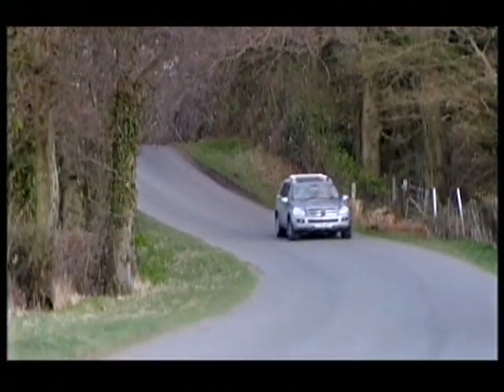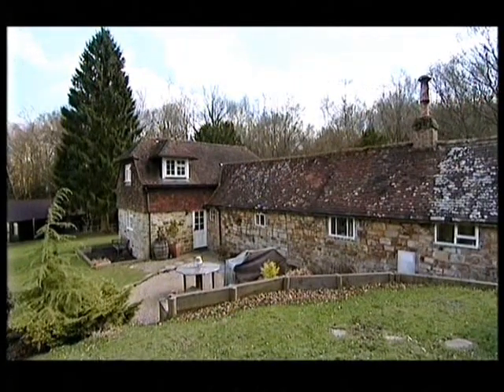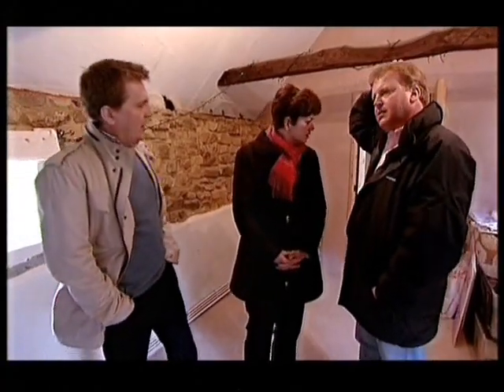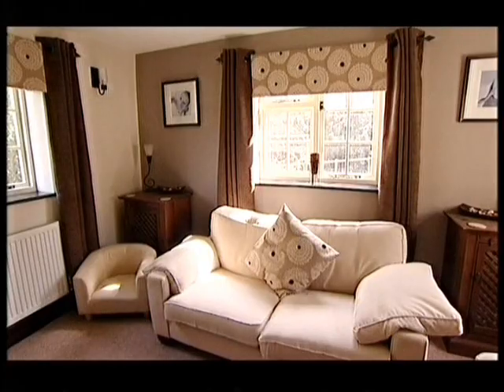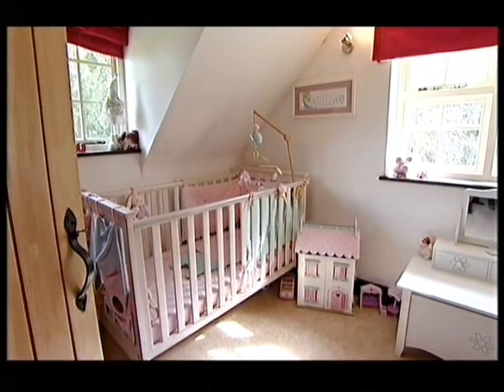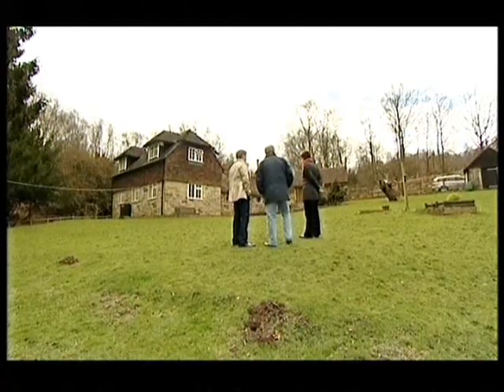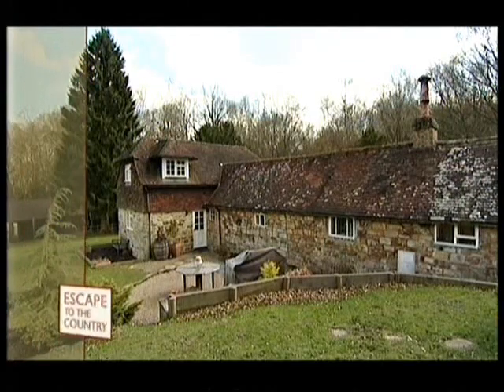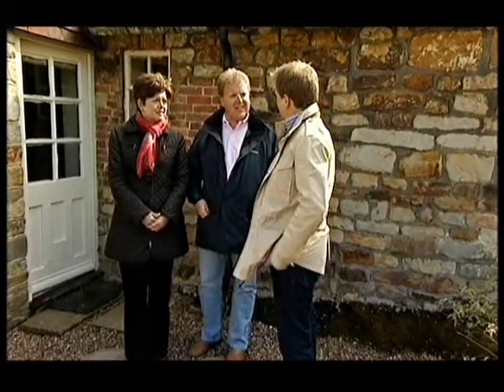East Sussex Prt2 18th Nov 09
With Aled at the wheel, we set off to view the first property at Colemans Hatch, a 17th century former forresters cottage. This property has three bedrooms, but requires some work doing to it, will the couple be prepared to take on the challenge.
This is produced solely to promote Aled and his music.